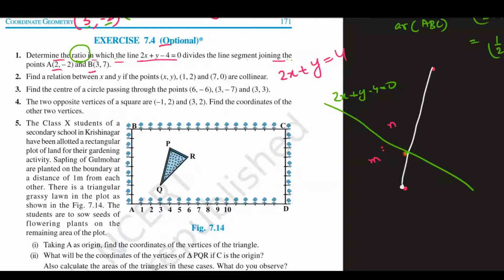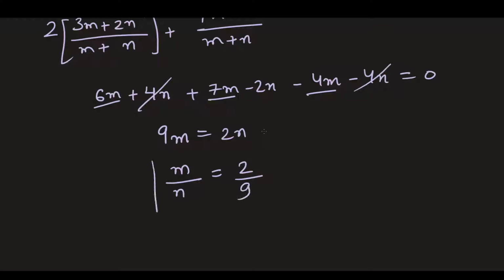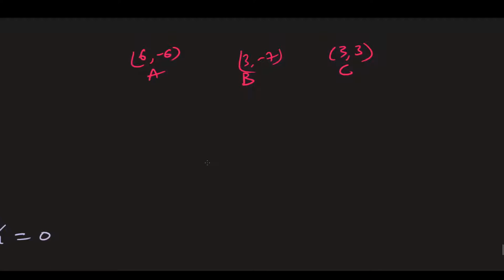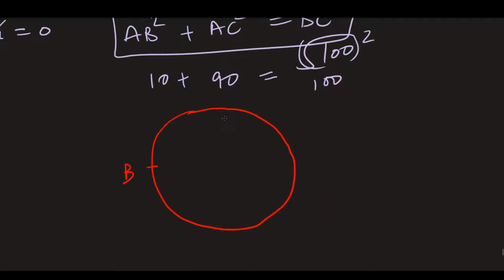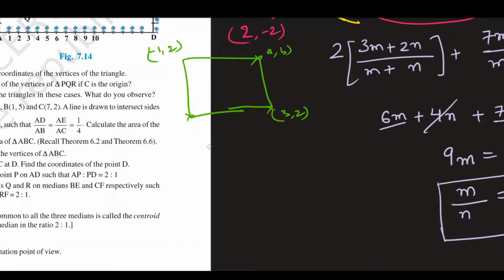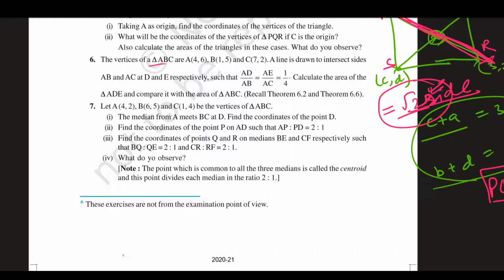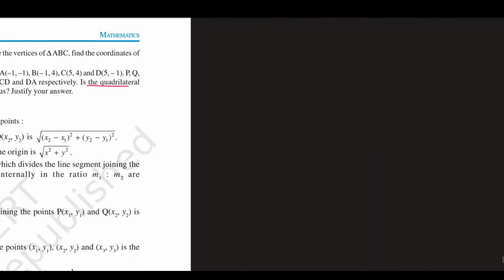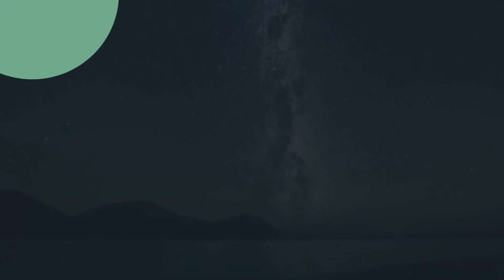Class 10 - Coordinate Geometry Ex-7.4